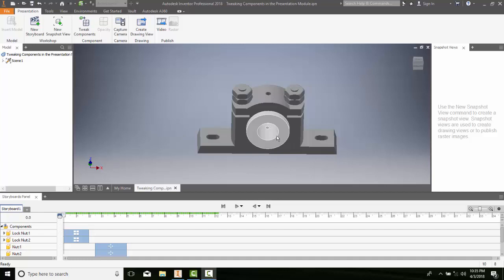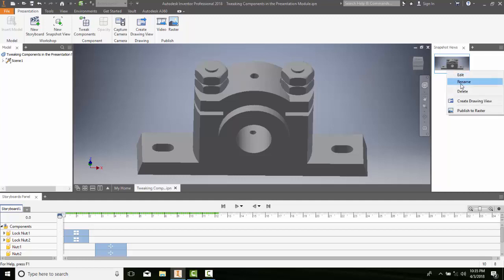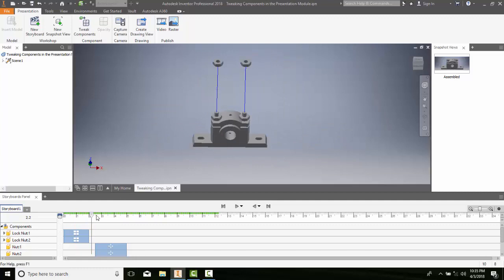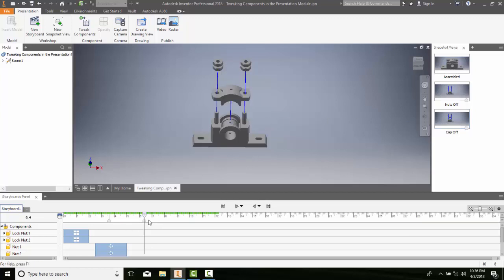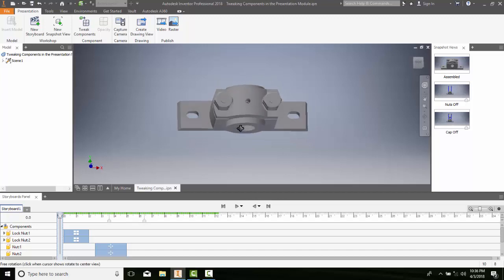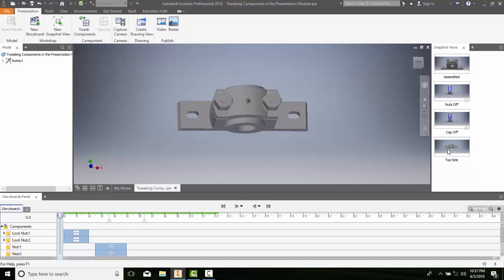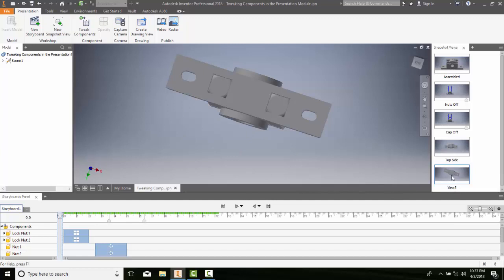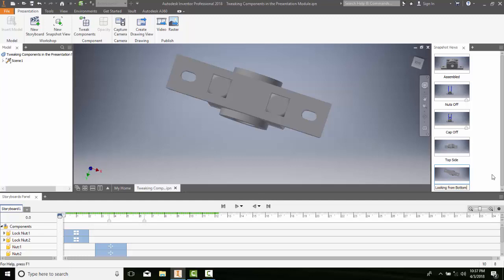13-07 Creating Snapshot Views in a Presentation